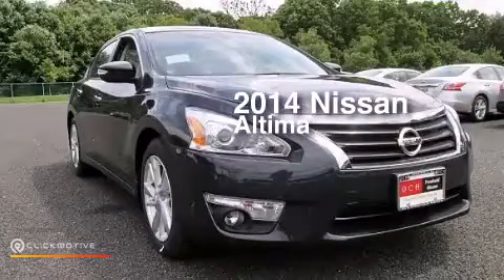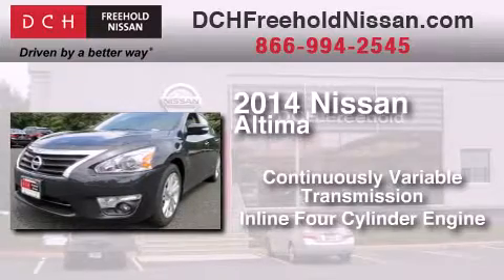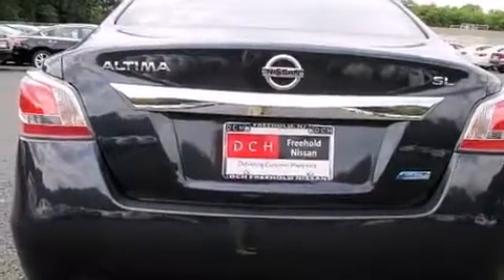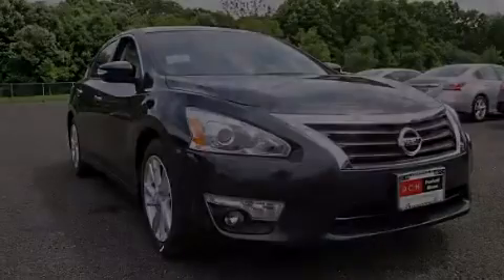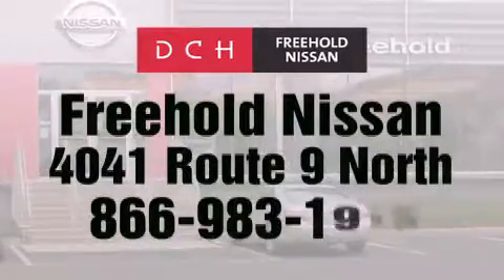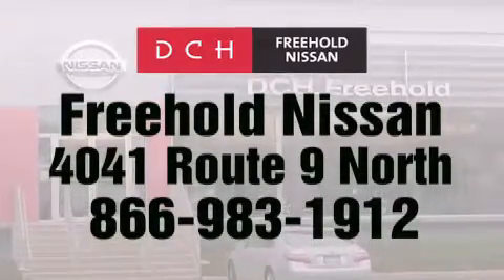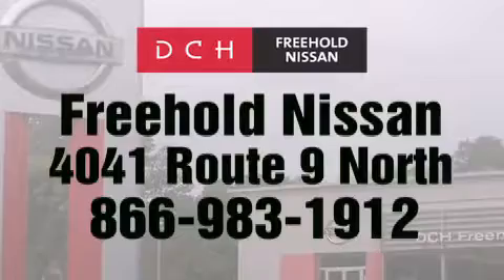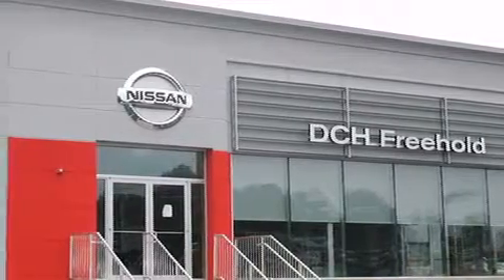2014 Nissan Altima Freehold NJ 7728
We've been honored to serve the Freehold NJ area , we promise that your experience at our dealership will exceed your expectations ! Year : 2014 Make : Nissan Model : Altima Engine : Regular Unleaded I-4 2.5 L/152 Trans . : Variable Exterior : Storm Blue Metallic Interior : Charcoal Stock : FN40961 DCH-Freehold Nissan 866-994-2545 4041 US Route 9 North Freehold , NJ 07728